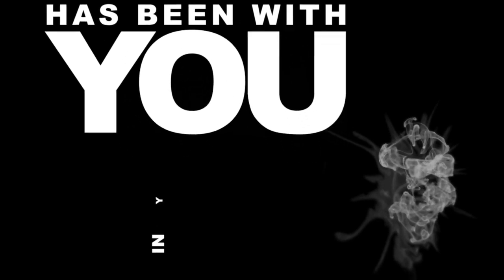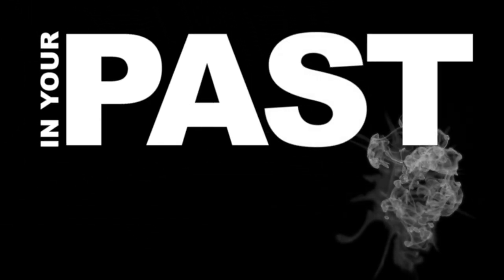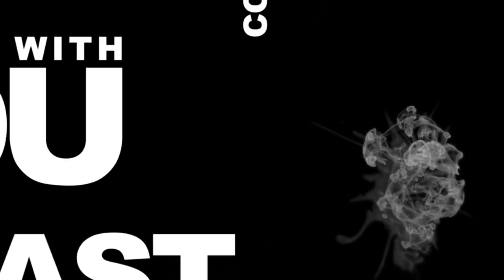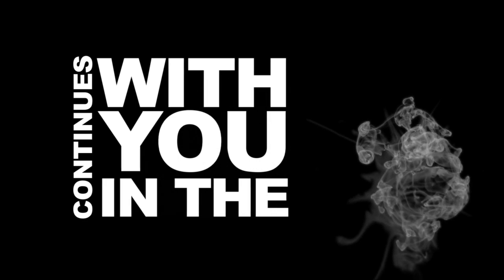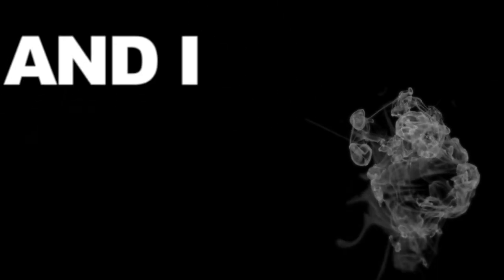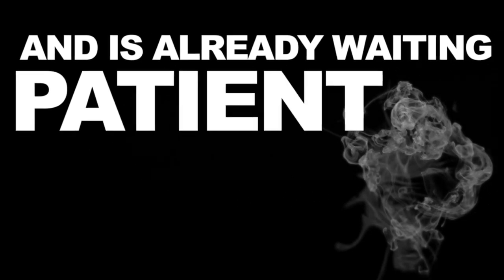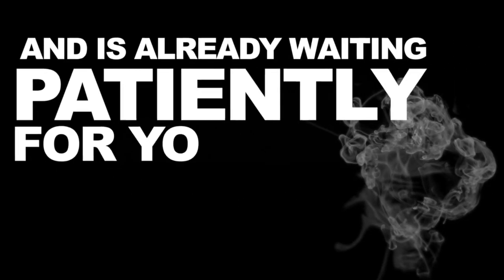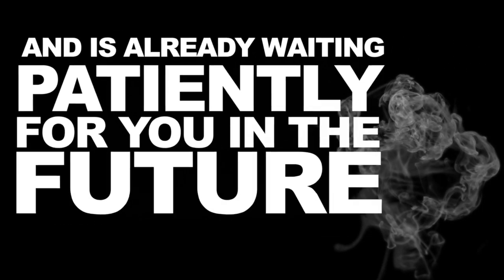A Defining Moment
I was inspired to create this piece upon hearing Steve Veazey's address April 5, 2009 and previously seeing Brady Cackler's kinetic typography work. We'll be using this in an upcoming video project for the Community of Christ Inland West Mission Center this summer.